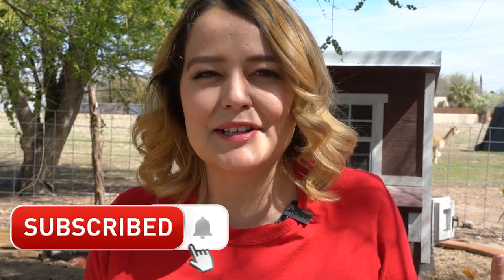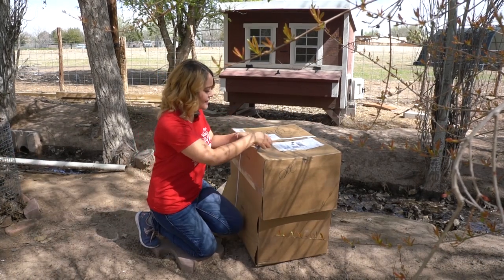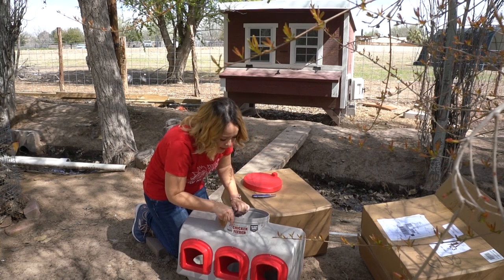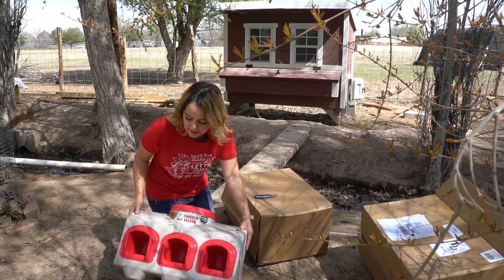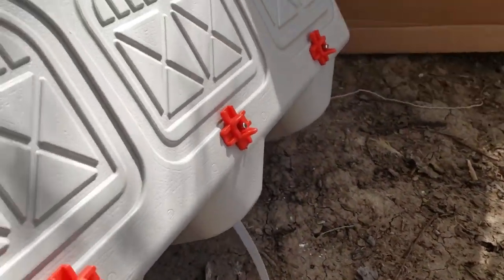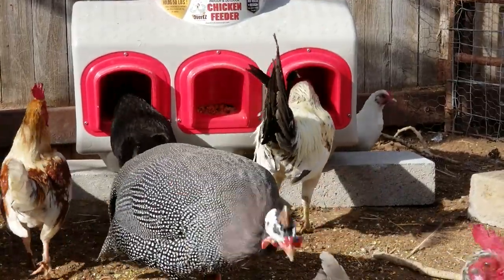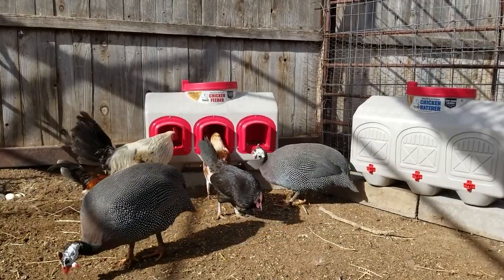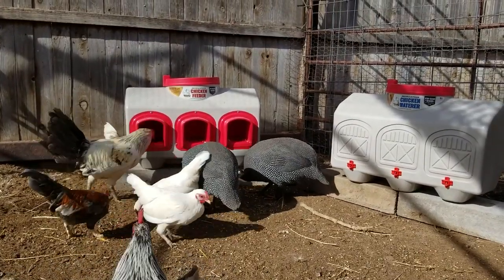Best Chicken Feeder & Waterer for Backyard Hens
OverEZ Chicken Coop Review for water and feeder.